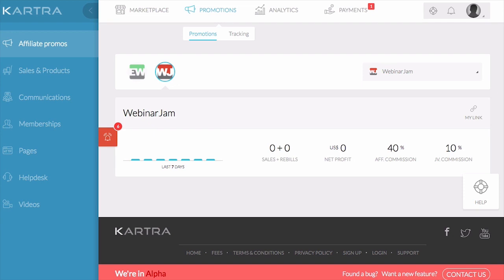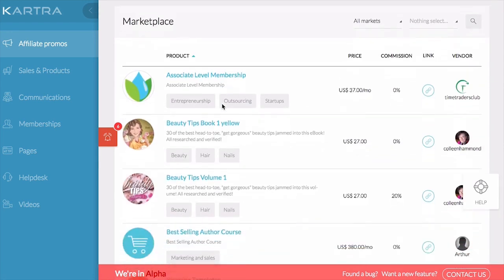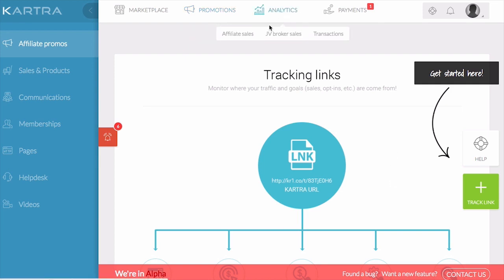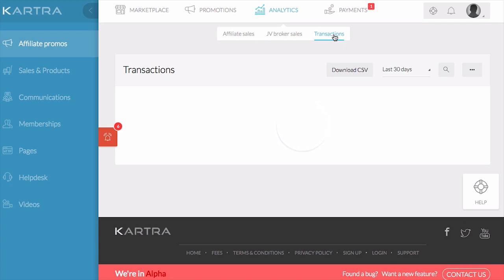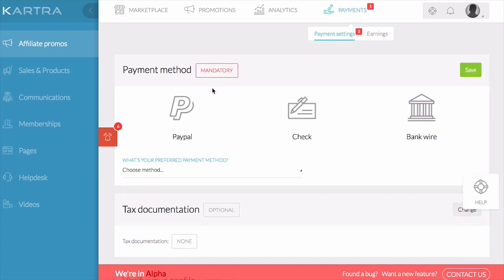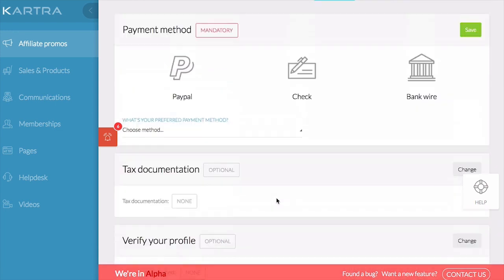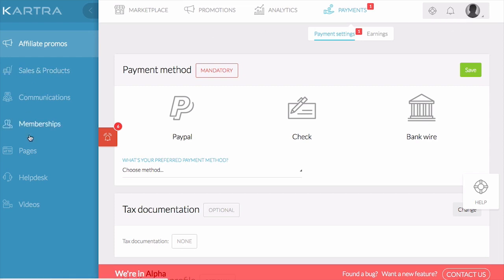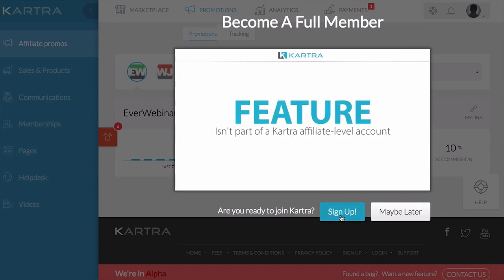Kartra the power of one: everything under one synchronized umbrella.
Utterly frustrating, and a huge waste of time... until now!

All the individual sections of Kartra are woven together so they seamlessly "talk" to each other, without having to configure any integration whatsoever. As a result, the tracking is global!

For example: if someone lands on your Kartra page, Kartra Analytics tracks it. If a user fills in a Kartra form, Kartra Mail subscribes him/her to your newsletter. If a customer pays through a Kartra checkout, Kartra Memberships automatically sends out the login credentials. All of it interconnected by default.

Try your 14 Days Trial for $1 !